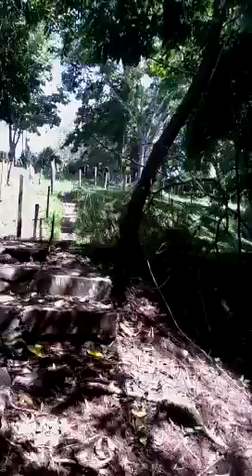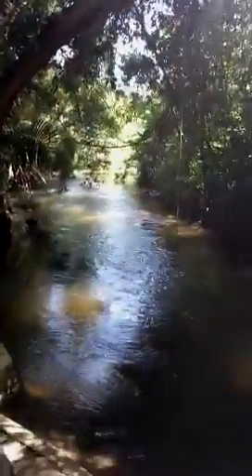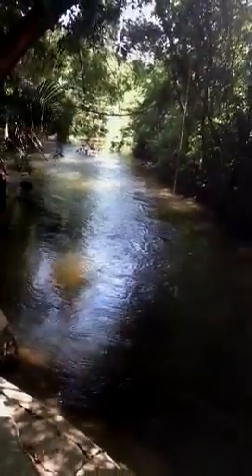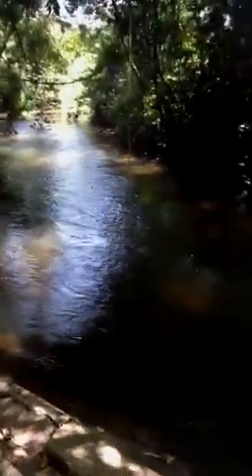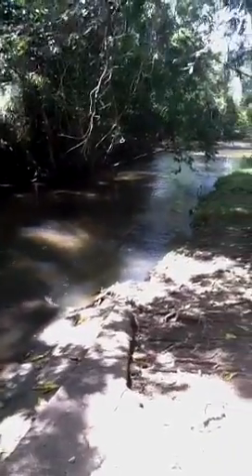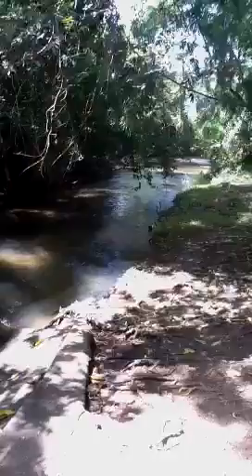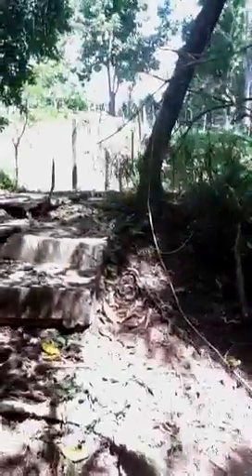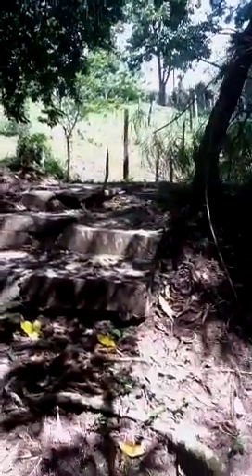Swimming hole in cayo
Swimming hole at Orange Gifts and rooms